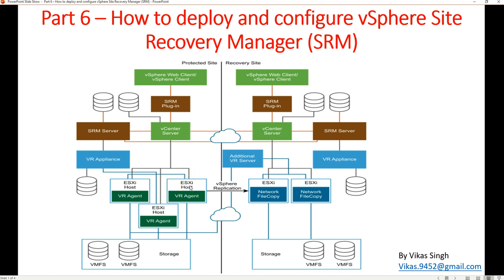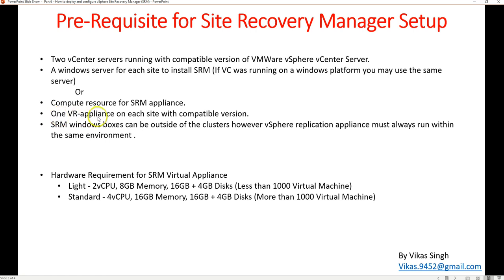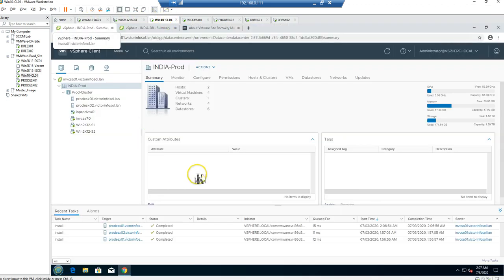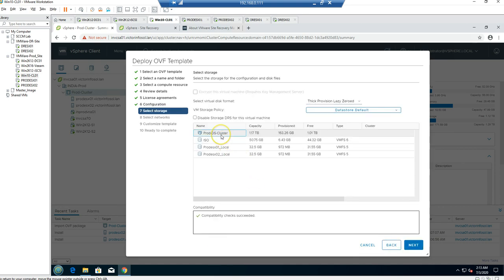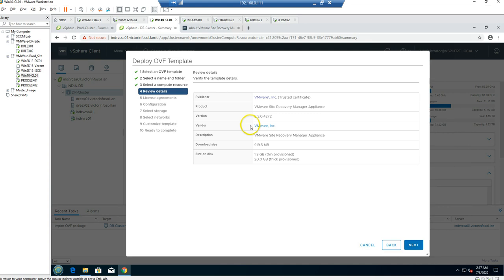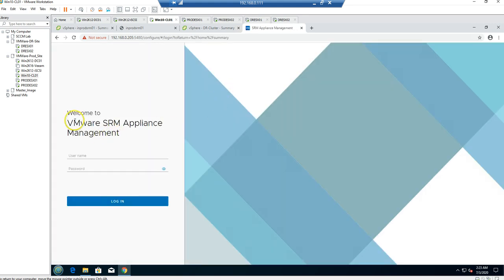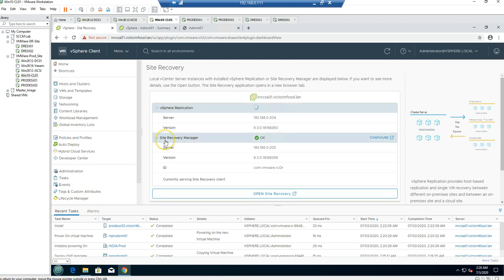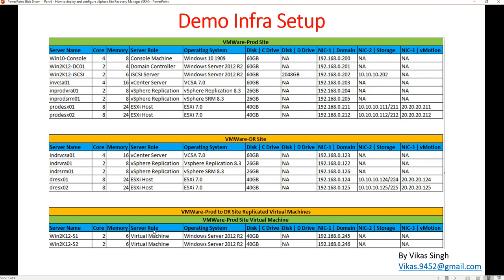Part 6 – How to deploy and configure VMWare vSphere Site Recovery Manager (SRM) 8.3.0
Hi Friends

In this videos you will see "Part 6 – How to deploy and configure VMWare vSphere Site Recovery Manager (SRM) 8.3.0"

Thanks
Vikas Singh